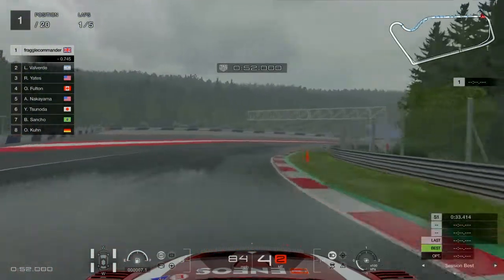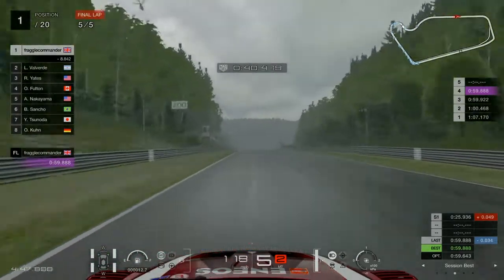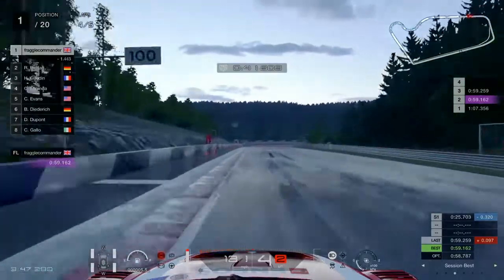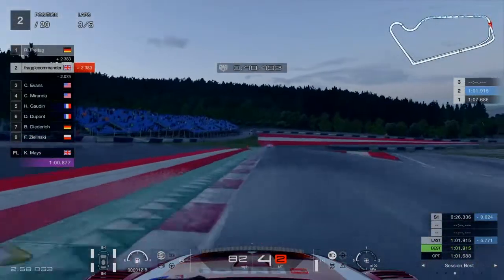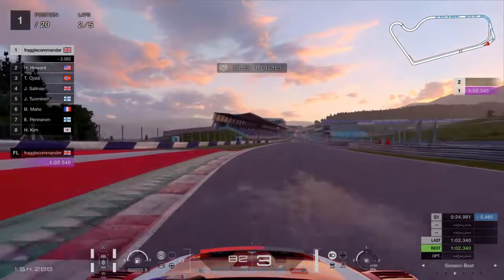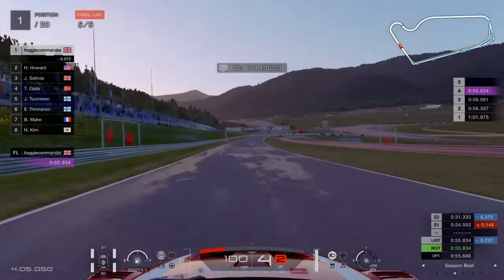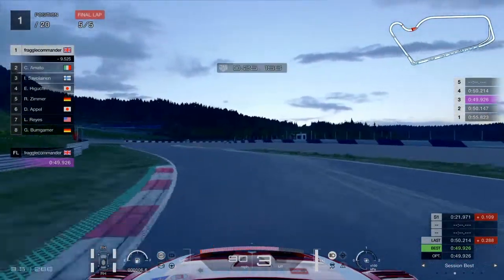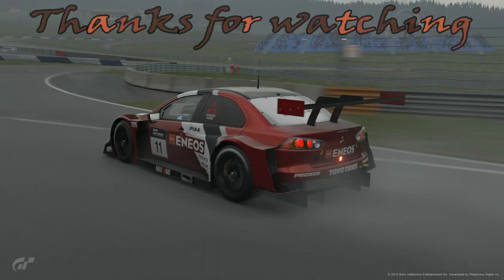Gt sport wet weather analysis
An indepth look at gt sports new wet weather update. We look at the 3 different settings and explore the best tyres for each one